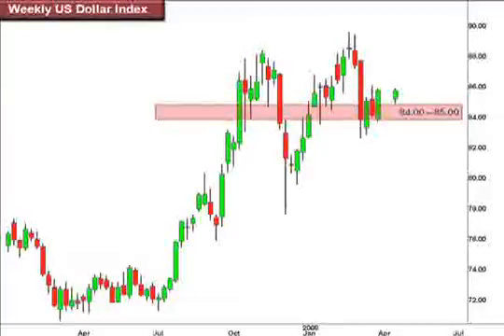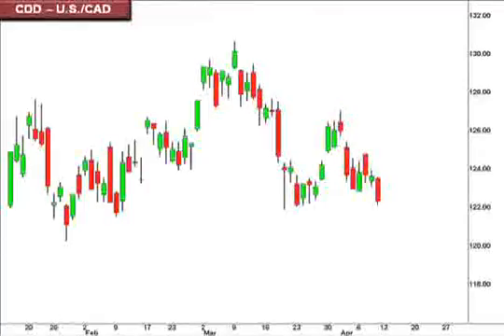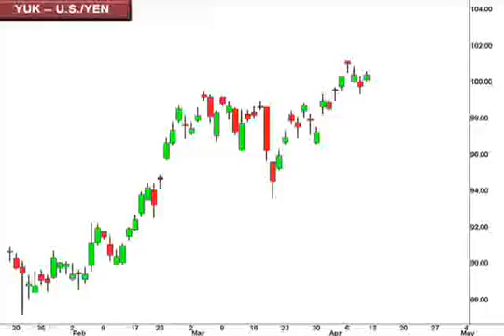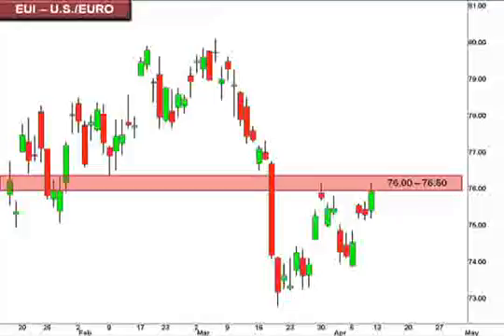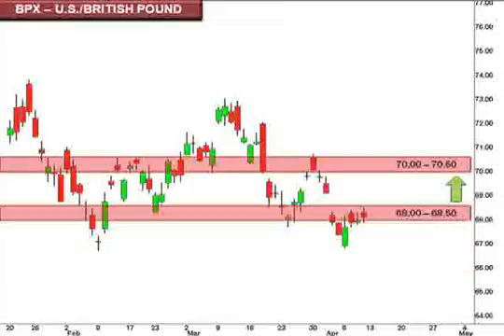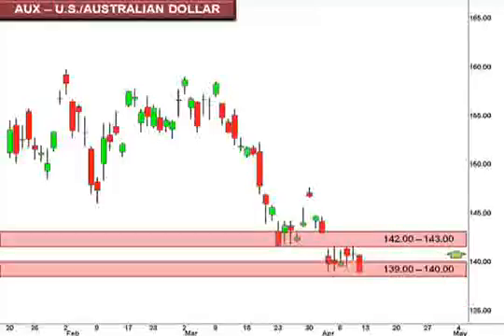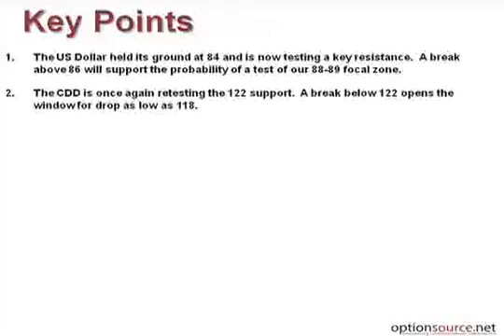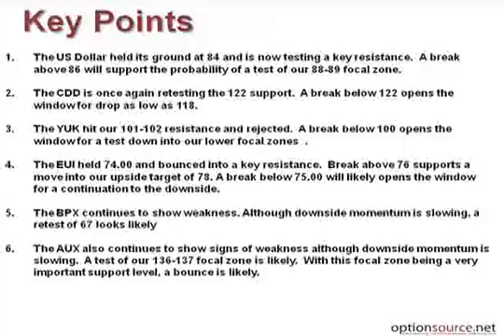4/12/09 FX Options Weekly Outlook